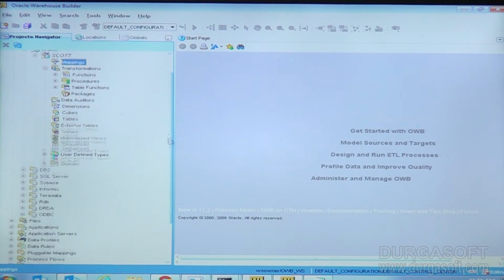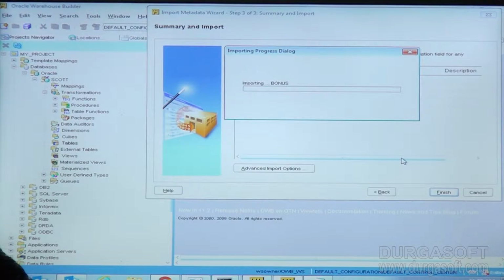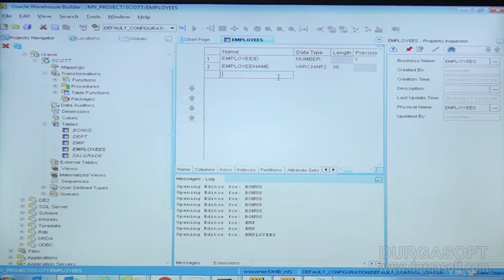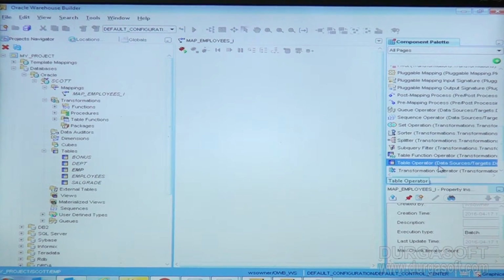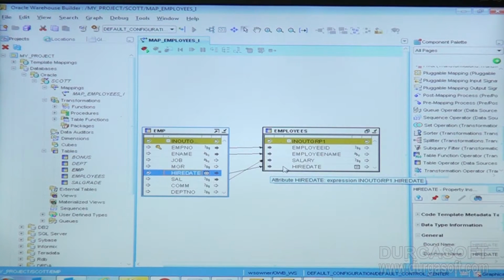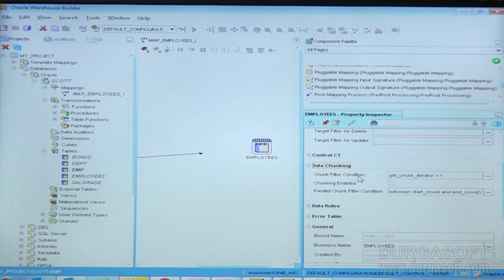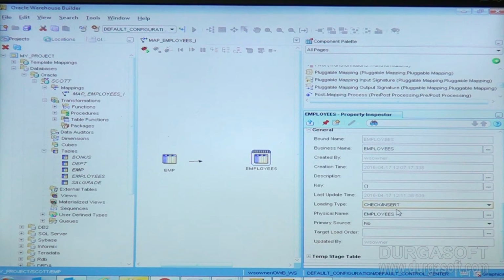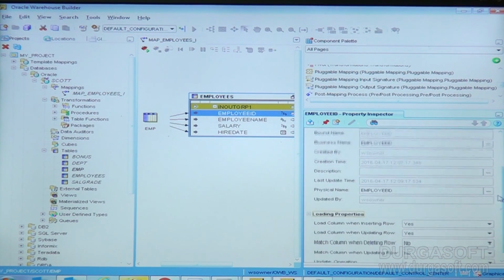Oracle warehouse builder || Oracle warehouse builder(OWB) Part - 8